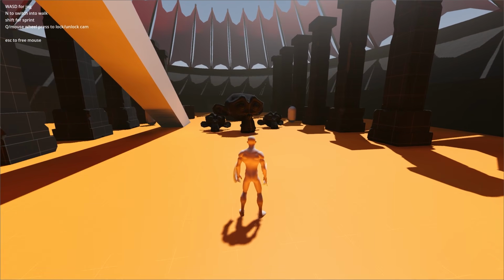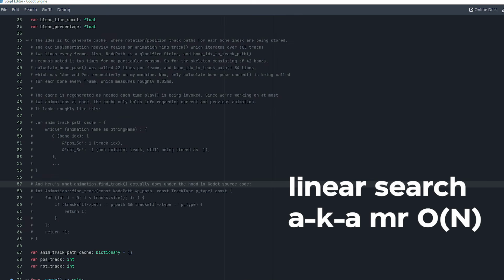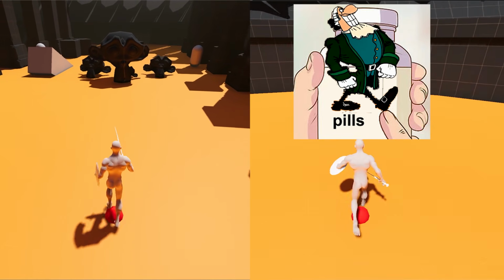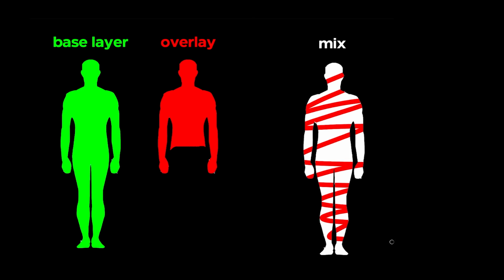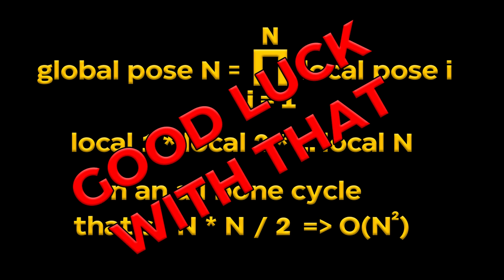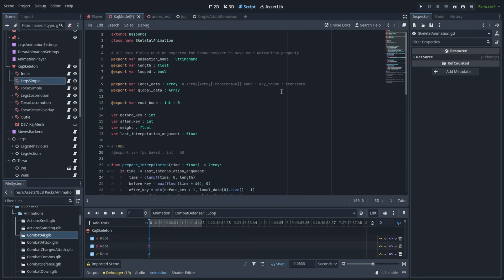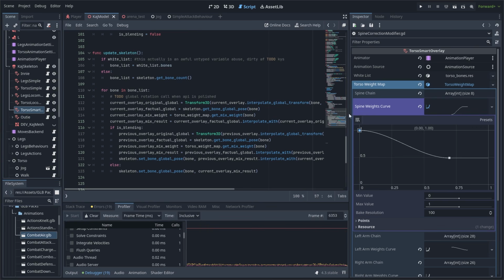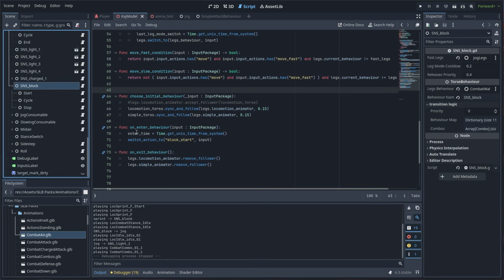Advanced Godot's SkeletonModifier3D: create, debug and optimize them with this godly tech!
Yo!
Formally this is another episode of Project Arena devlog series, however as I structure them thematically, this is practically indivisible from another skeletal animation video. I remind you, possible viewer, that to understand fully what happens on the screen, you need to understand basics of this class, SkeletonModifier3D.
If you know what class does, but aren't aware of my crazy ass idea to build a whole animation framework with that doesn't include a "purple" node beneath, watch this basic tech video:

In this video I will first warm you up by giving some universal SkeletonModifier3D tips that will probably be helpful even without the whole framework. Then I will review a new modifier I made for our project, it's a powerful torso overlay animator that doesn't just play an animation on your torso bones, but overlays it on top of some existing torso. It has several great usages, for example, we can make a torso asset completely immune to pelvis conflicts. You can have an offset that was taken with pelvis looking whatever and transplant it effortlessly onto let's say sprinting legs with crazy pelvis fluctuations and it will still be looking naturally. Example that is being used in the video demonstrated this mechanism on a blocking torso pose that was "taken" from a combat pose blocking donor animation, but has no problems of playing on top of jogging legs.

The only problem of that modifier is that a brutal calculation of such a transformation is costly af and took more than 2 ms from the frame originally. So the rest of the video is about optimizing SkeletonModifier3Ds to hell and back :)
That was quite a journey and I learned a lot about Godot internals and animation data, wish that for you, dear viewer :З

As always, that's a devlog for my project, so no code today, but you know, there are some files in that juicy discord's brainstorm brewery channel:

Chapters
00:00 How to generate this much power
00:30 Kira theme worthy suspense
02:04 Modifiers execution flow caveat
04:03 Free 100%+ percent performance
07:04 Two tips for torso/legs split
10:05 New Modifier in the family!
14:06 Making this boy less chonky
16:36 Making this boy into olympic runner
20:31 Higher level design, export fields etc
22:27 Future usages of this technology